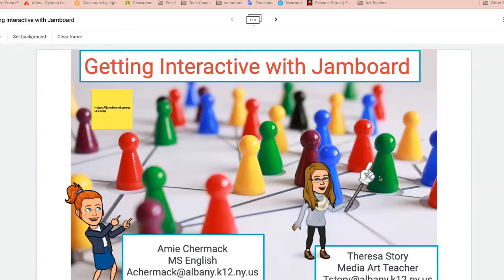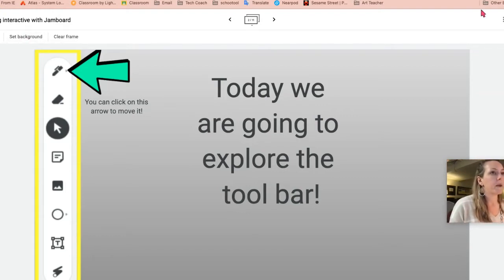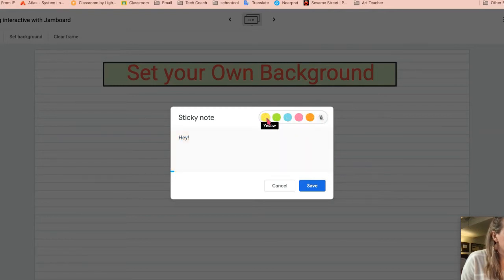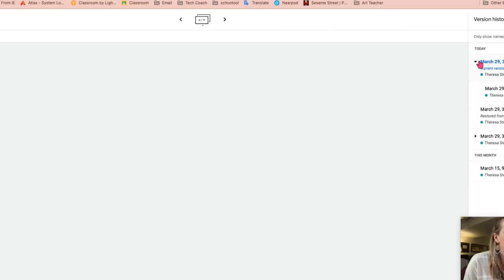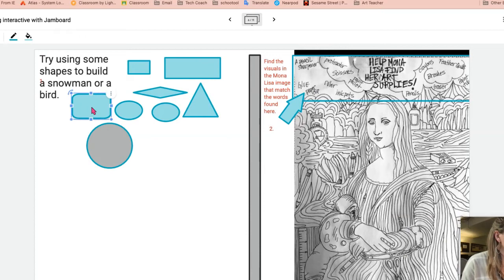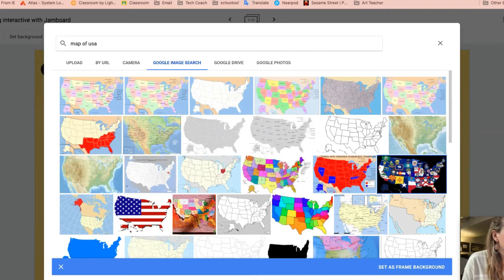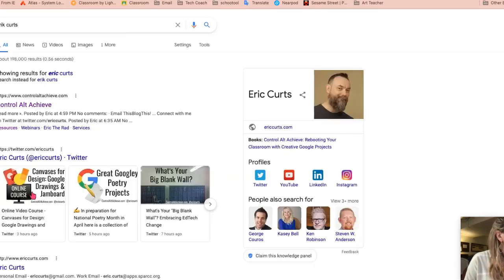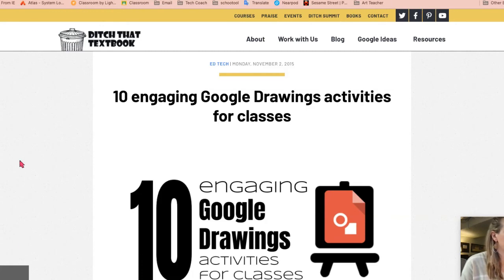Jamboard Basics | 🔴 Recorded Session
Recording of Jamboard Basics:
Have you tried the interactive whiteboard integrated into Google Meet? Jamboard might be the Google tool for you!  You can plan ahead and build a jam in Google Drive, or start a blank one on demand. Not only is it an interactive whiteboard that allows students to collaborate, loading it right in the Google Meet makes it easy for all!